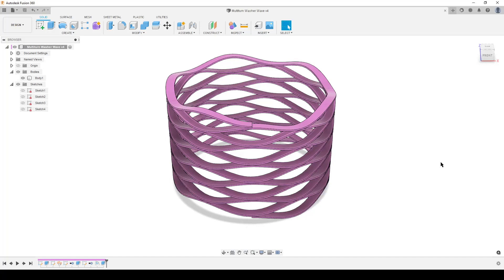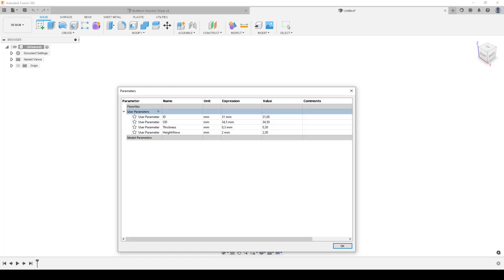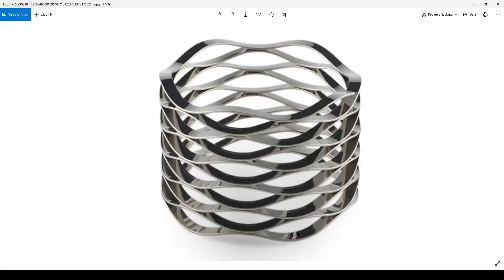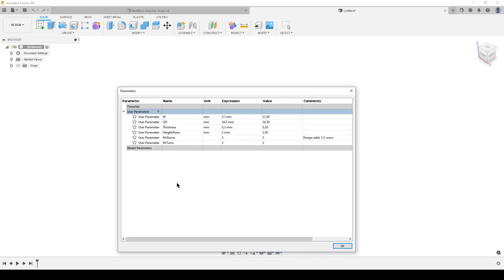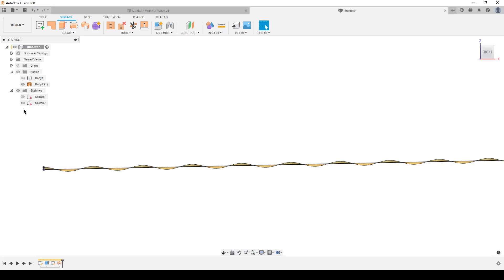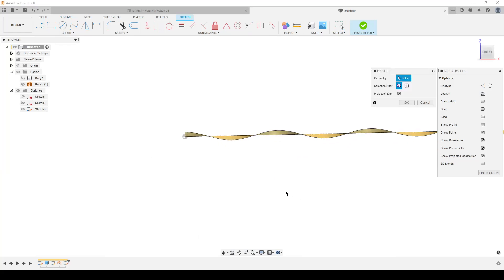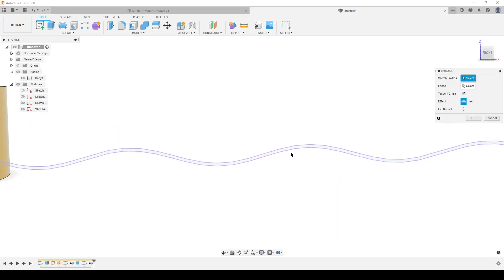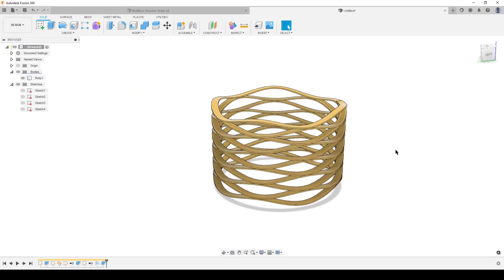Fusion 360 - Multi turn wave washer (Emboss workflow)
This is my response to a FB question.

0:00 Intro
1:15 Parameters
6:20 Sketch / Extrude Cylinder
7:30 Sketch Helix
9:47 Sweep Helix
11:05 Project Helix to Sine Wave
11:40 Thin Extrude the Wave
12:50 Project Wave Emboss Profile
13:15 Emboss Wave on Cylinder
14:00 Remove Cylinder
14:25 Testing Parameters